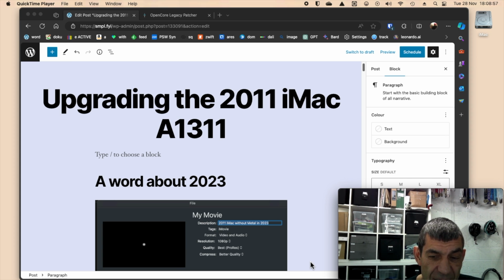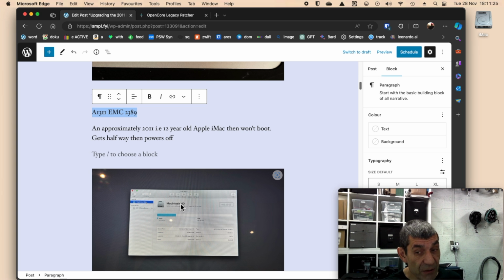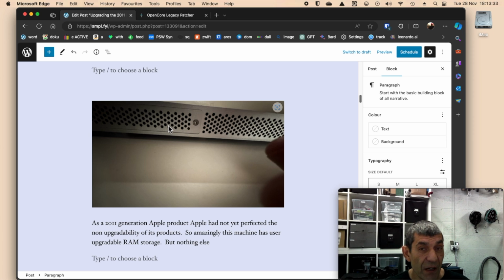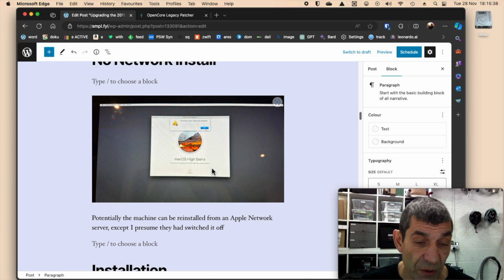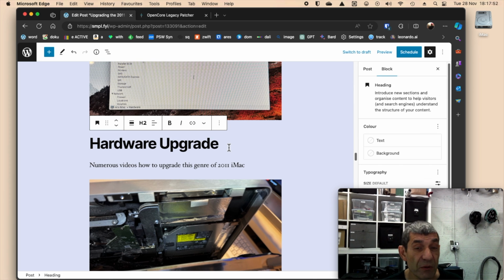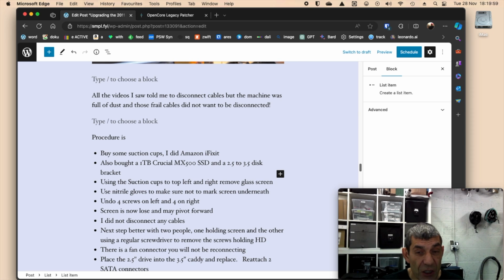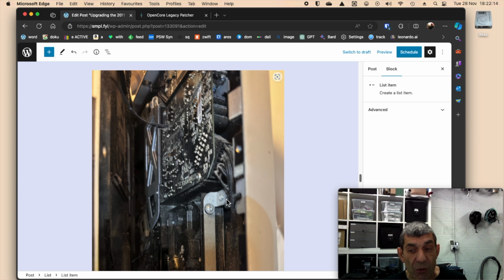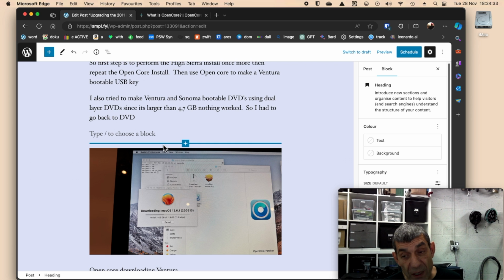20231128 Upgrading the 2011 iMac to use an SSD and Ventura OS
So the once floundering 2011 iMac now has a new lease of life running Ventura pretty respectively.

I have to live without Metal graphics so a few apps dont work.   But a Browser and Youtube and messaging apps and MS Office.   And more.  So not so bad really.

In this vid I give an overview of the upgrade procedure.   You will need some googling for the finer details.